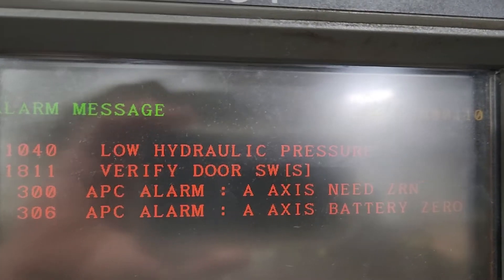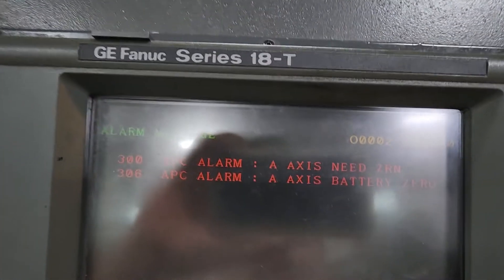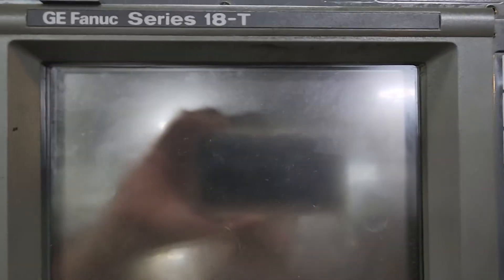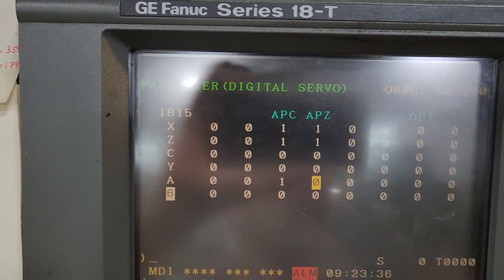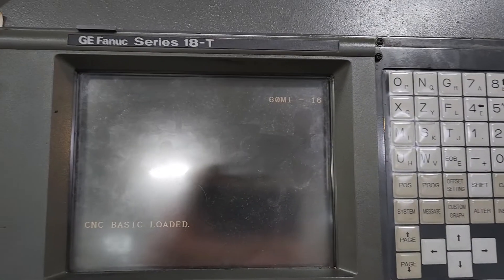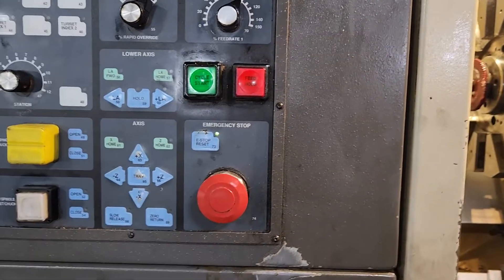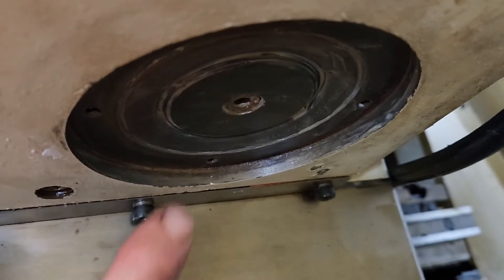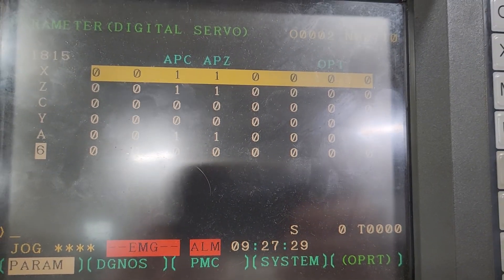How to clear Fanuc 300 APC Alarm : A Axis need ZRN and 306 APC Alarm A Axis Battery Zero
Anytime you disconnect a servo motor encoder cable you will get this alarm, this happens to be the turret. You will get this when the battery goes dead as well. The battery only stores the encoder value, that's all.

This video shows how to change 1815.4 APZ when the turret is in the correct position and clamped up. This particular turret home station is tool position 12, or the highest number of tool stations, not station one as I stated in the video. I had to redo this procedure as the turret was one station off.

The link below is how to do the same basic procedure with a z-axis on a lathe.